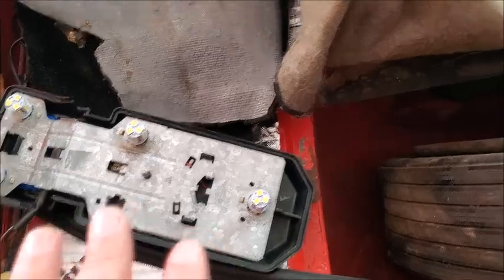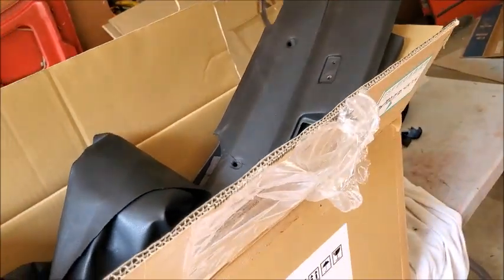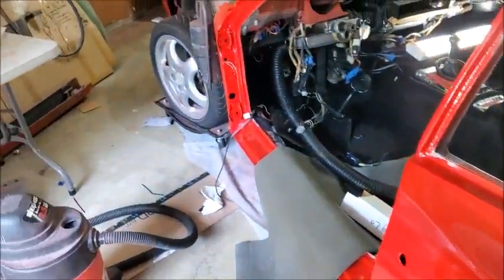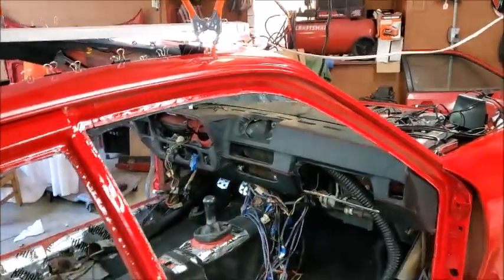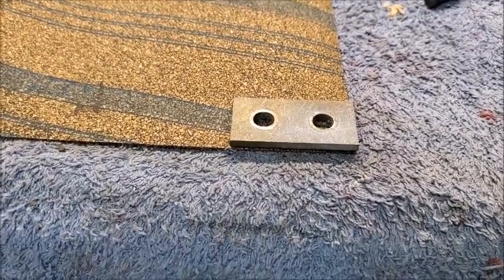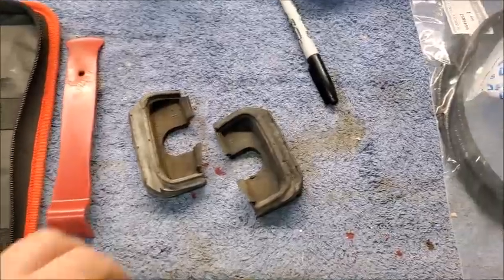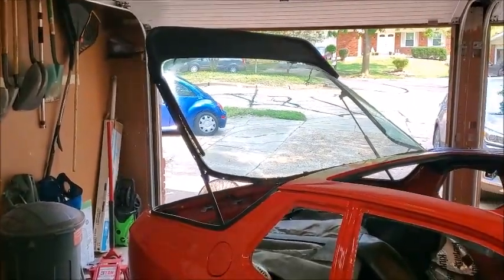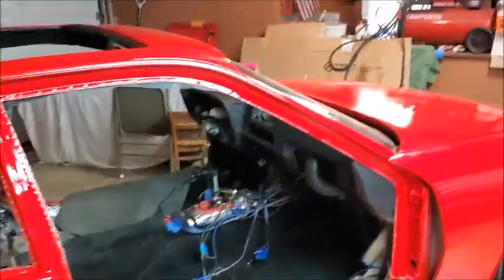1983 Porsche 944 She is Starting to Look Like A Car!